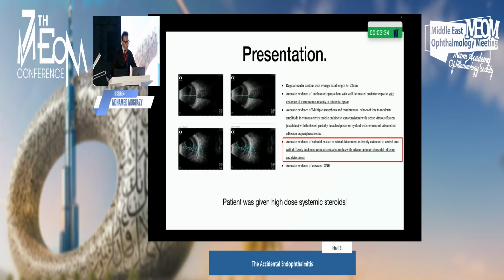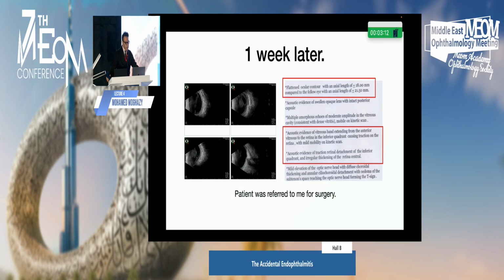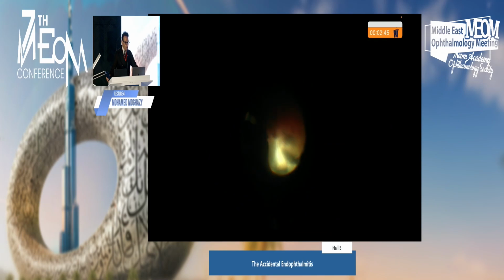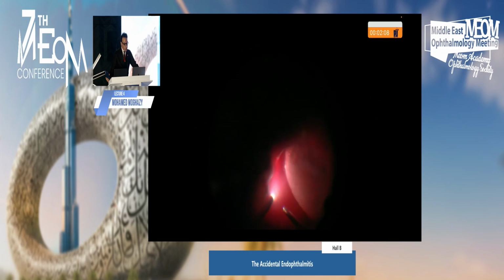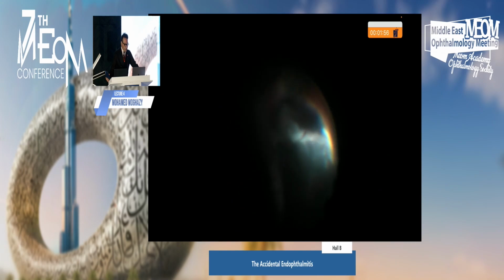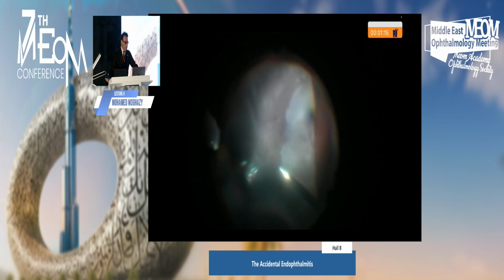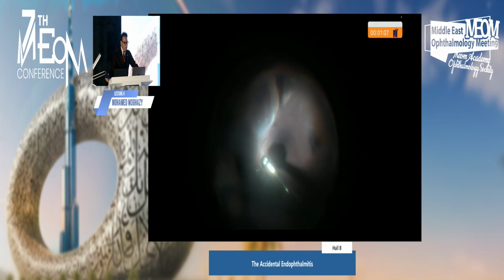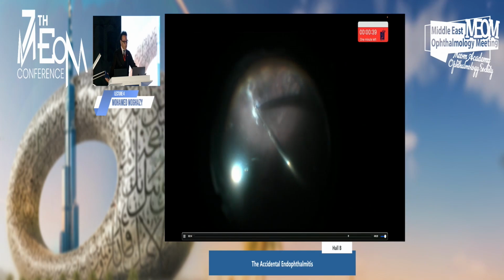04 mohamed moghazy